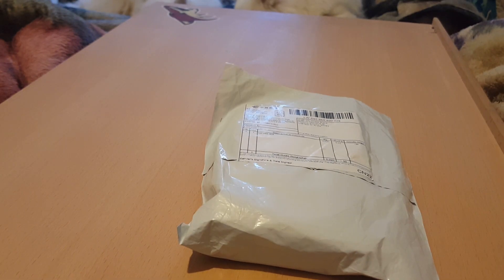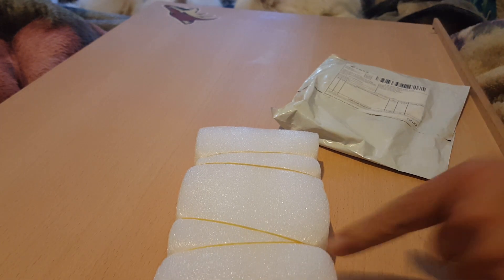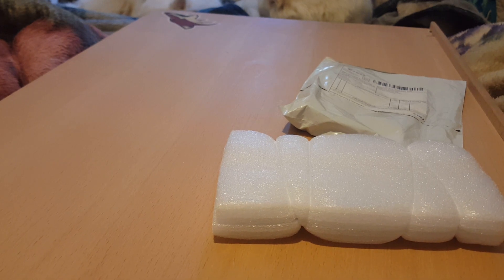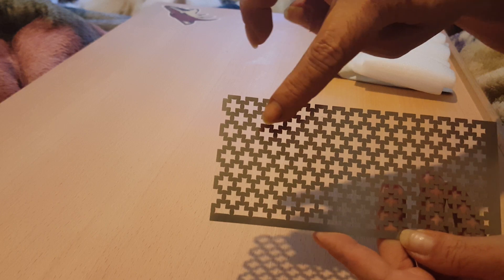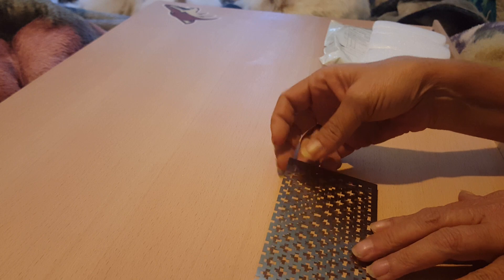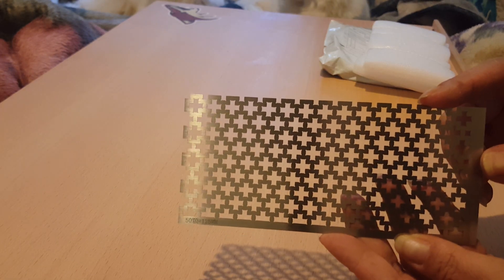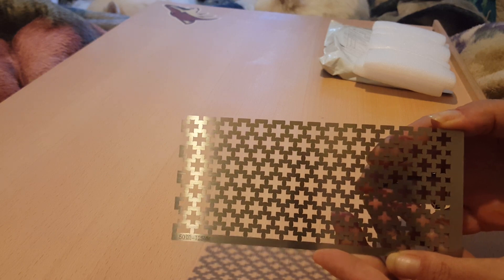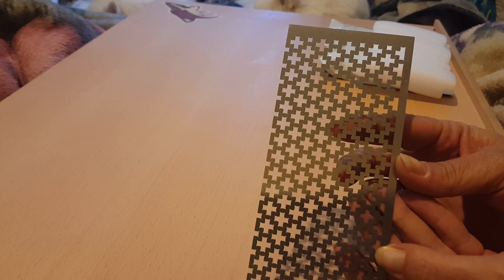Unbagging from Aliexpress, let's take a look.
US $1.75  25%OFF | Diamond Painting Tools Mesh Ruler Square Drill Drawing Ruler Diamond Embroidery accessory